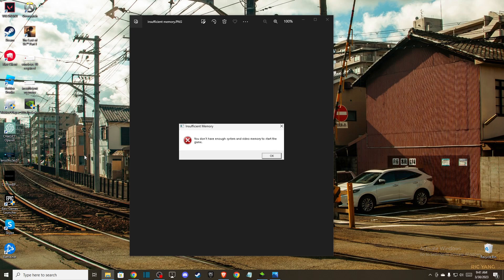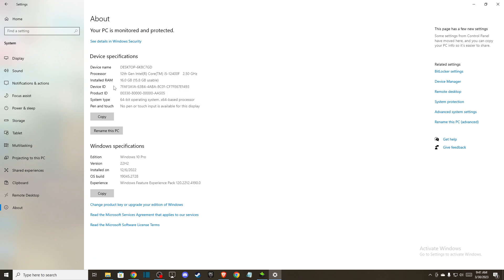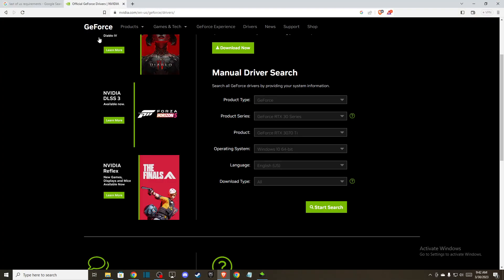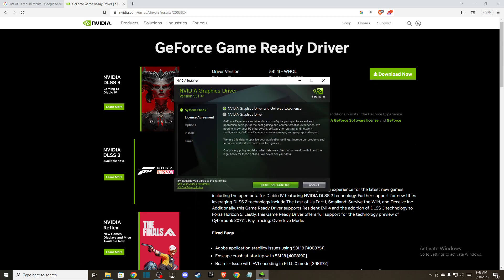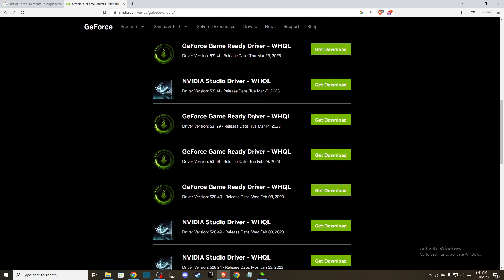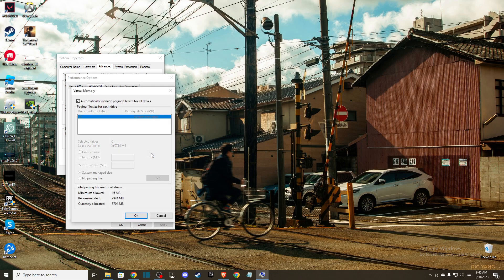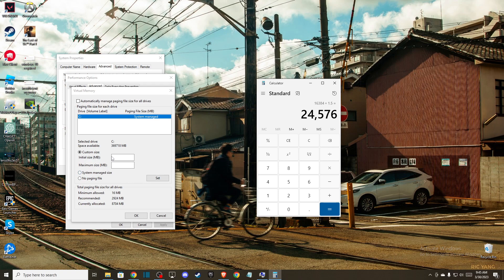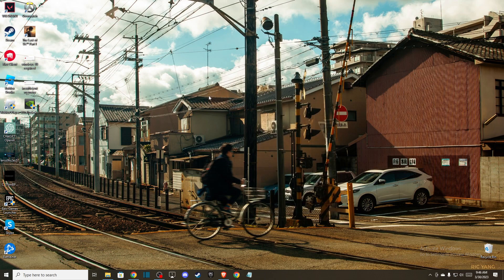How To Fix You Don't Have Enough System and Video Memory To Start The Game The Last Of Us Part 1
In this video I will show you How To Fix Error You Don't Have Enough System and Video Memory To Start The Game The Last Of Us 1 It's really easy and it will take you less than a minute to do it!